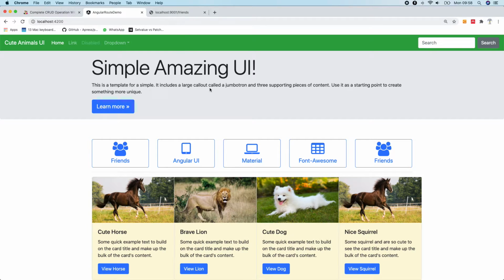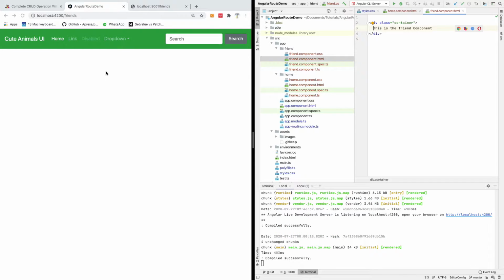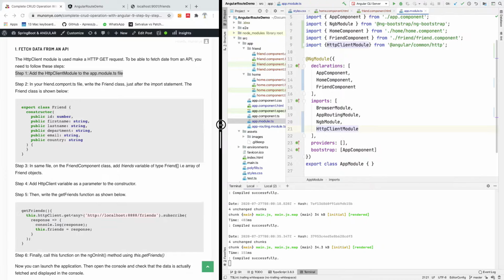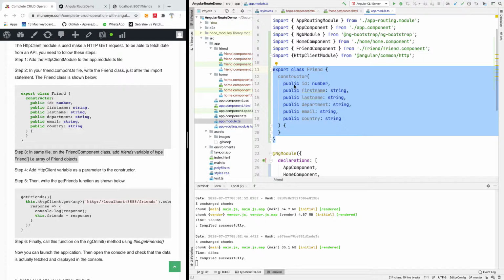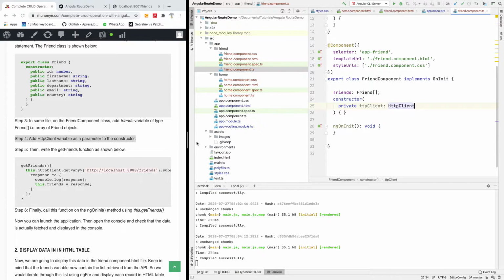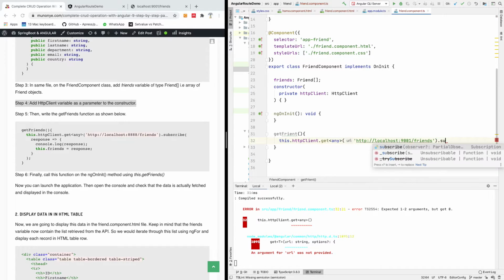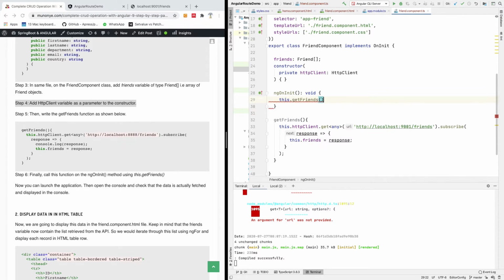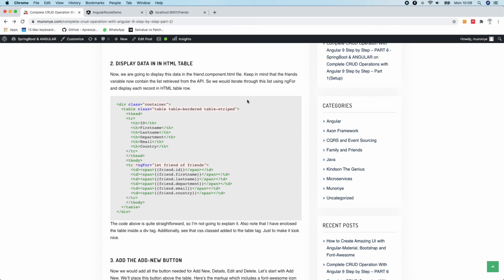How to Fetch Data From an API Using Angular - Making a GET Request